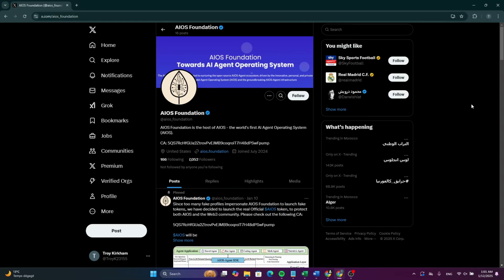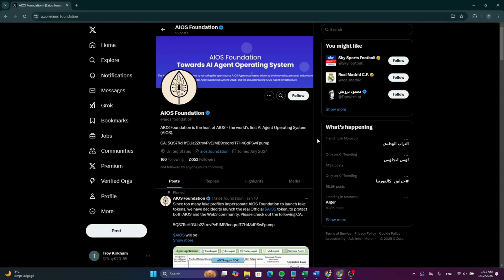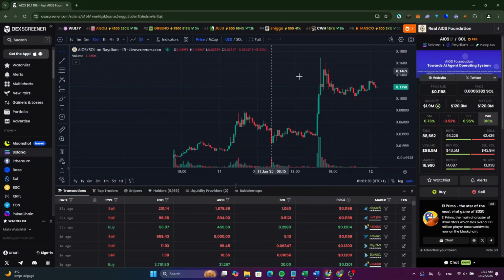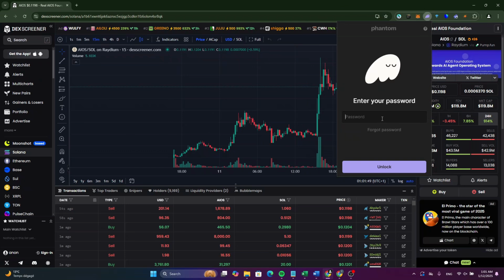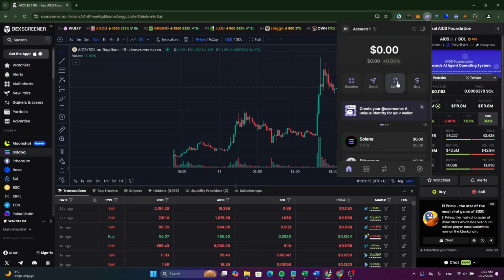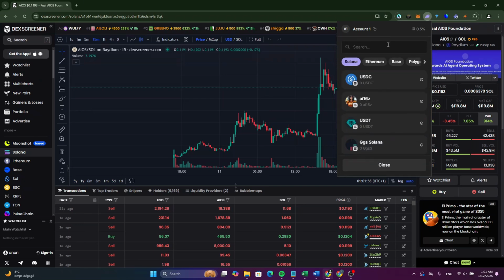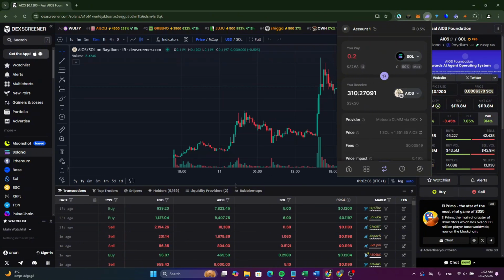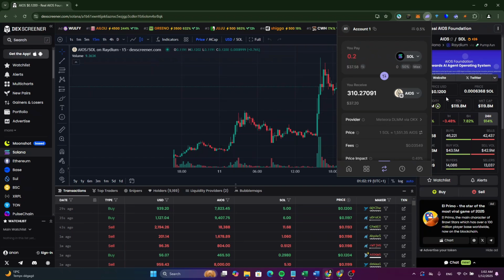How To BUY $AIOS - Real AIOS Foundation TOKEN CRYPTO COIN IN 60 SECONDS 2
Learn How To BUY $AIOS - Real AIOS Foundation  TOKEN CRYPTO COIN . This video will cover everything that you need to know and help you solve your problem quickly.
Stay till the end of the video to find out How To BUY $AIOS - Real AIOS Foundation  TOKEN CRYPTO COIN.

Did you learn How To BUY $AIOS - Real AIOS Foundation  TOKEN CRYPTO COIN ?

Do you want to see another video about How To BUY $AIOS - Real AIOS Foundation  TOKEN CRYPTO COIN ?

Did you enjoy How To BUY $AIOS - Real AIOS Foundation  TOKEN CRYPTO COIN ?